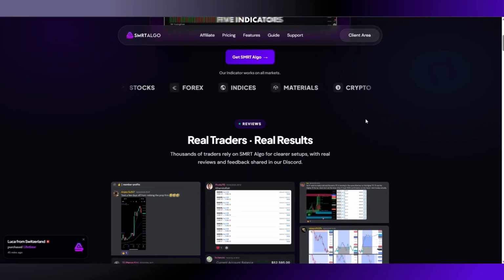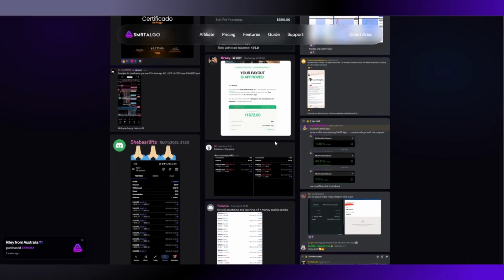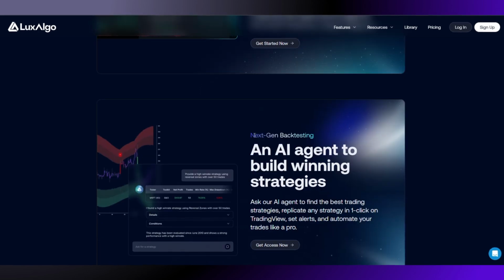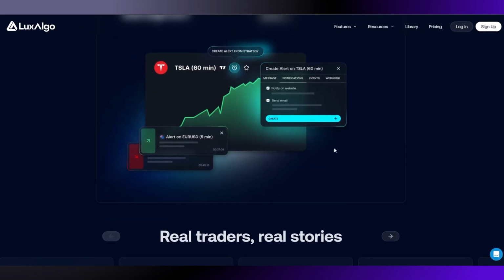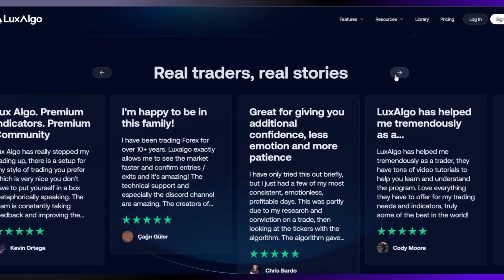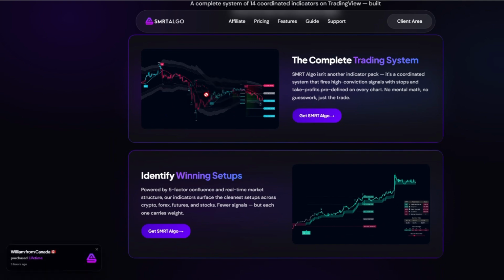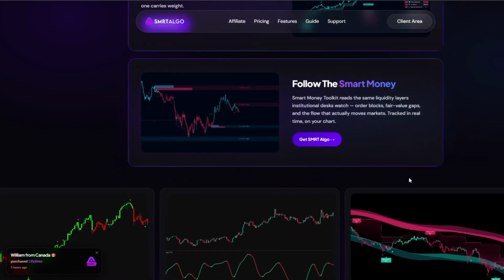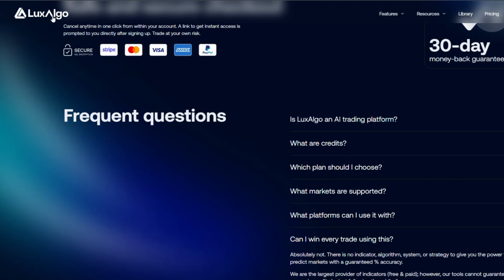SMRT Algo Vs LuxAlgo | Which Trading Tool Is Better?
📱 In this video, I’ll walk you through SMRT Algo Vs LuxAlgo | Which Trading Tool Is Better?

Timestamps
0:00 Intro
0:07 Tutorial